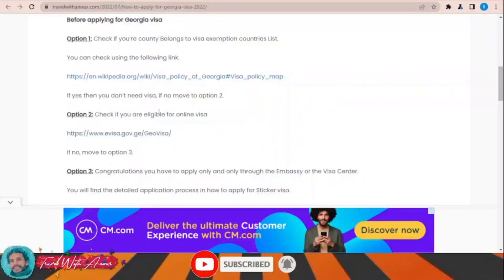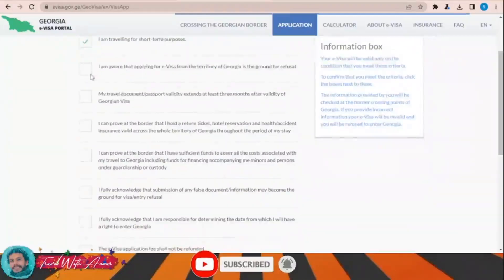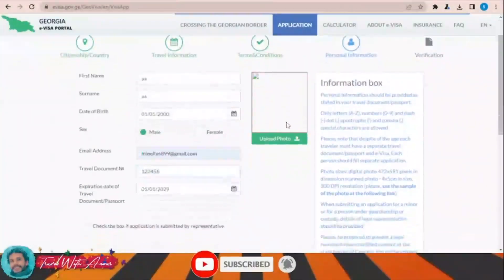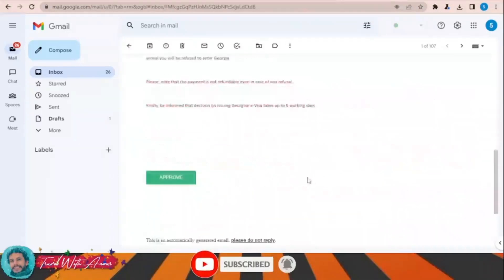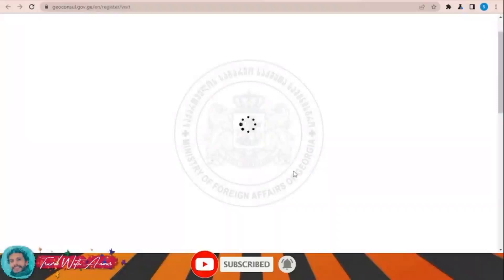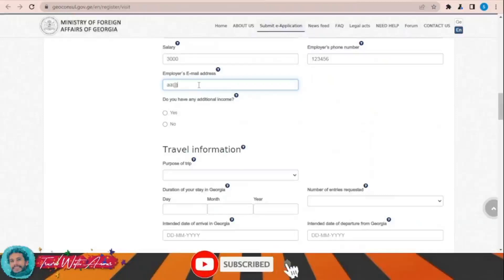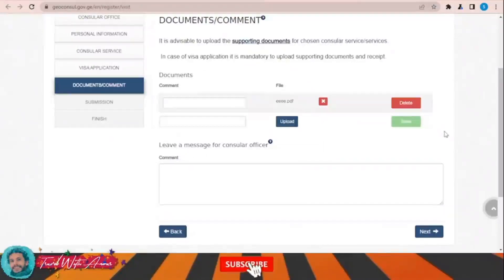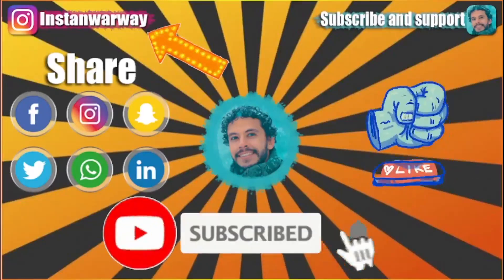Georgia Visa 2023 IN DETAILS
Georgia visa 2023
Visa requirement of Georgia 2023
Visa requirements of 2023
Visa policy of Georgia 2023
Georgia visa updates
Georgia visa updates for Indians
Georgia visa updates for Pakistan
How to apply for Georgia visa 2023
How to travel to Georgia 2023
How to get Georgia visa 2023
visa Georgia for Pakistani travelling to Georgia 2023
visa Georgia for Indians travelling to Georgia 2023
visa Georgia for Filipinos travelling to Georgia 2023
visa Georgia for Bangladeshi travelling to Georgia 2023
visa Georgia for Afghani (Afghanistani) travelling to Georgia 2023
visa Georgia for SriLankans (Sinhalese) travelling to Georgia 2023
visa Georgia for Egyptians travelling to Georgia 2023
visa Georgia for Ghanaians travelling to Georgia 2023
visa Georgia for Emirates travelling to Georgia 2023
visa Georgia for Nepalese (Nepali) travelling to Georgia 2023
visa Georgia for South Africans travelling to Georgia 2023
visa Georgia for South Sudanese travelling to Georgia 2023
visa Georgia for Rwandans travelling to Georgia 2023
visa Georgia for Burundians travelling to Georgia 2023
visa Georgia for Sierra Leoneans travelling to Georgia 2023
visa Georgia for Liberians travelling to Georgia 2023